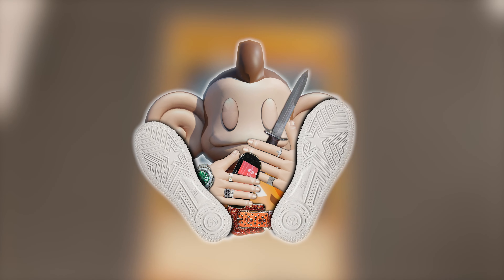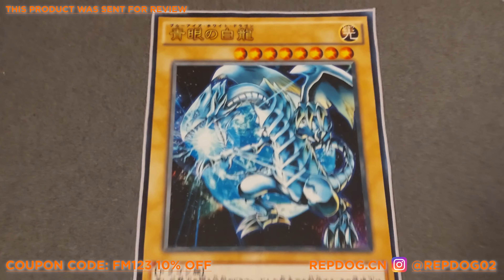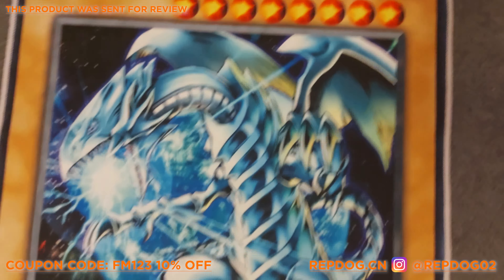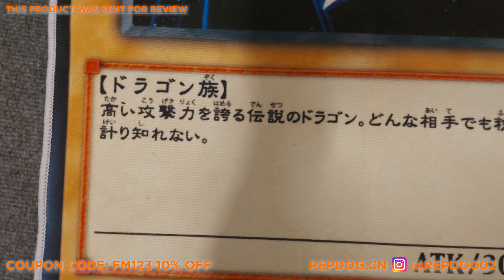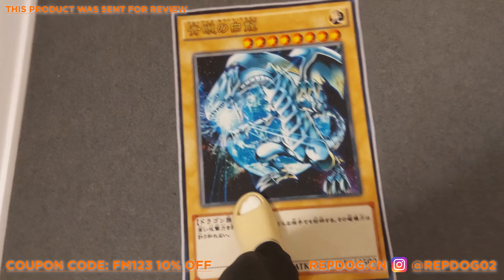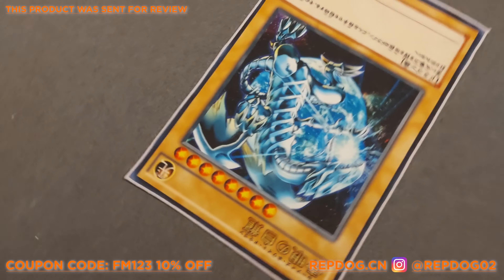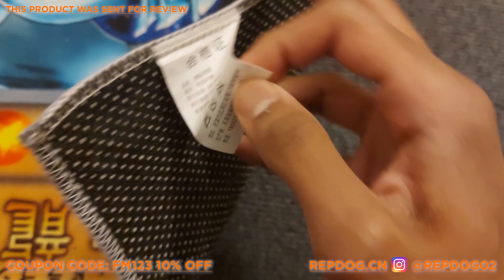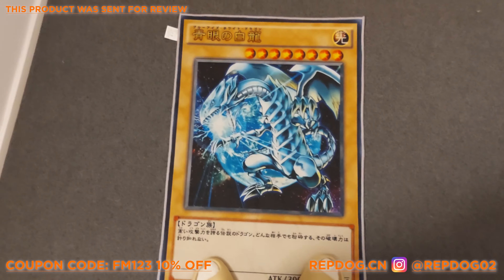YUGIOH BLUE EYES WHITE DRAGON RUG | REPDOG.CN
Quick video going over this rug that sent me, this item was sent for review however all my opinions are my own beliefs.